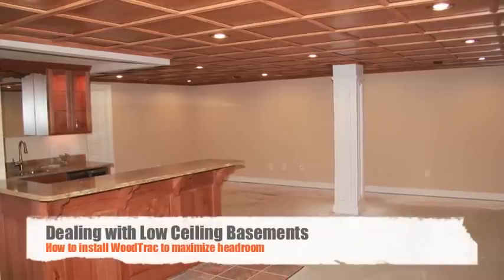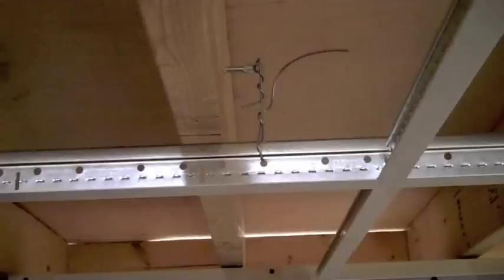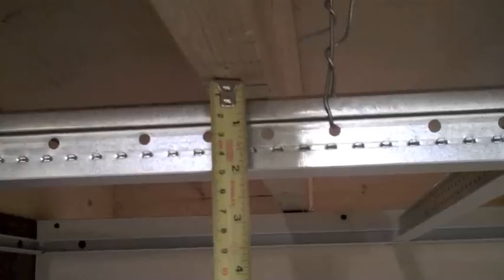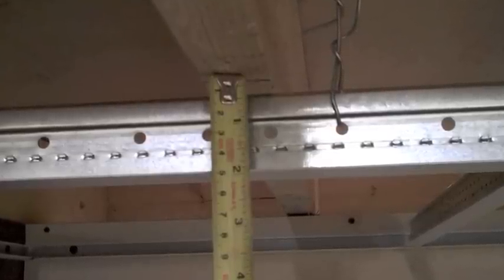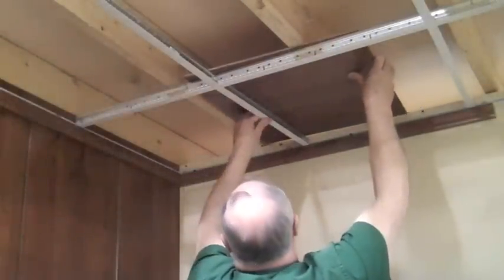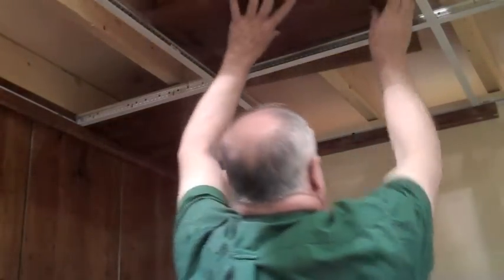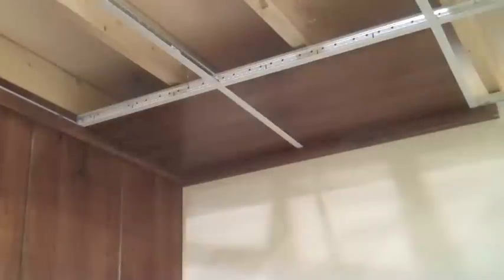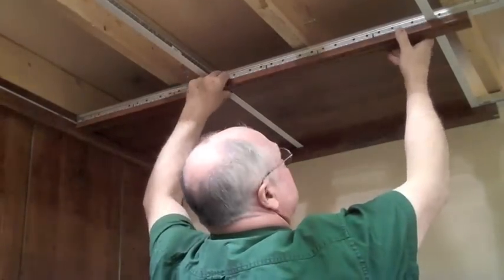Dealing with low ceiling rooms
This video provides some tips to maximize your headroom when installing a WoodTrac ceiling.